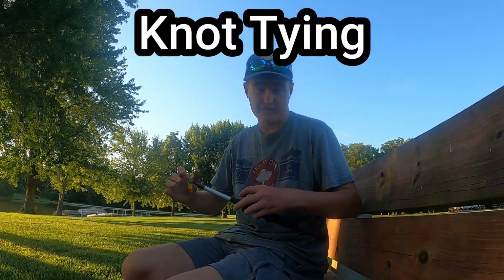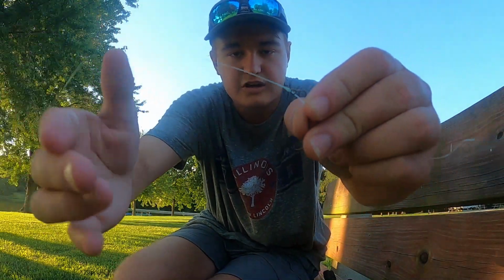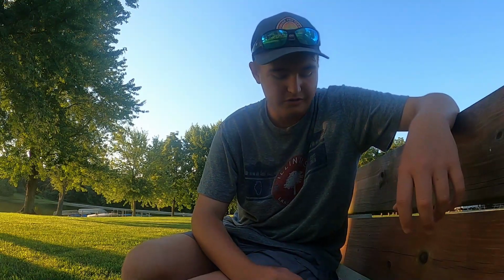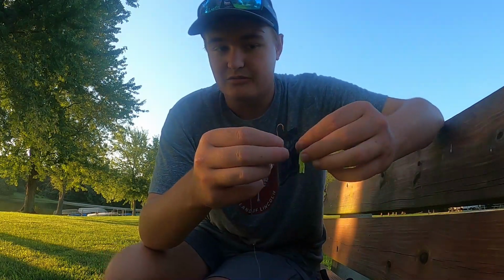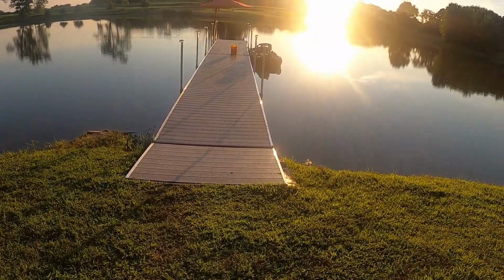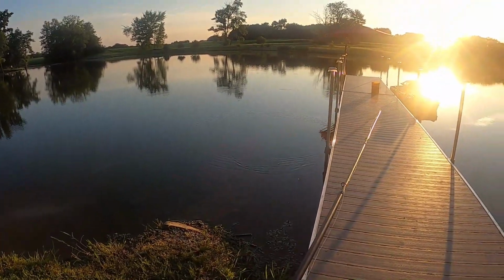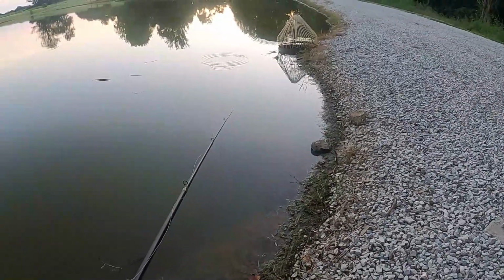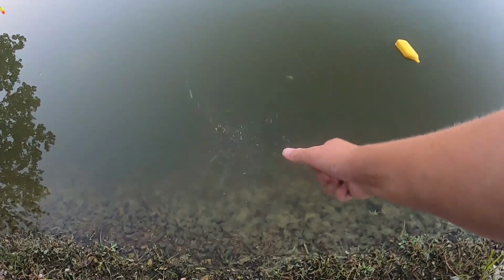Bluegill Fishing | Basics and Skills | Part 1 of 4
Hope you guys enjoyed this video. In this video, I fish for my local cub scout pack and teach them basic skills for bluegill fishing!! It was very fun and highly recomend it to you!!!

I'm just starting to get into YouTube and hope to keep this going for a long time.